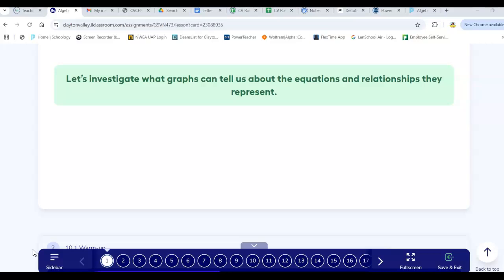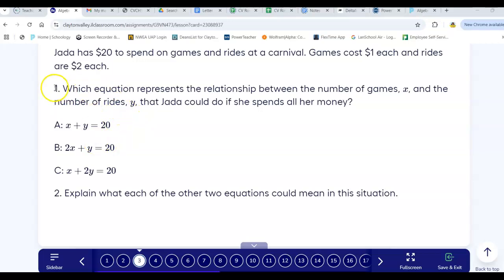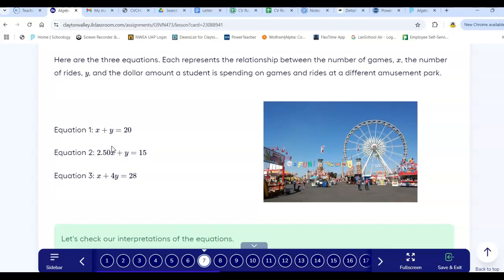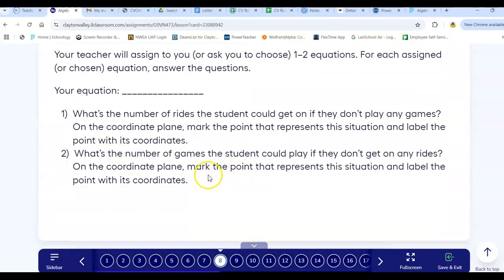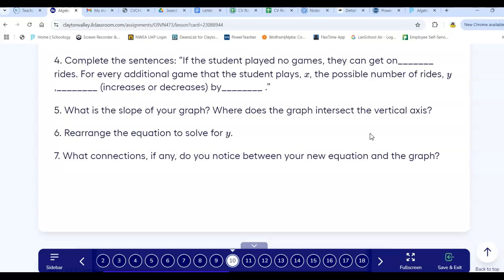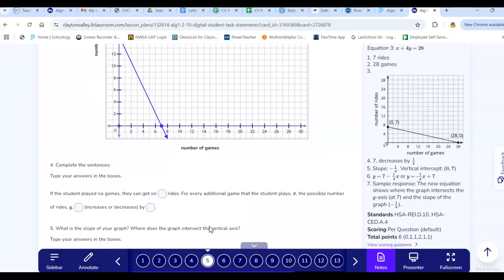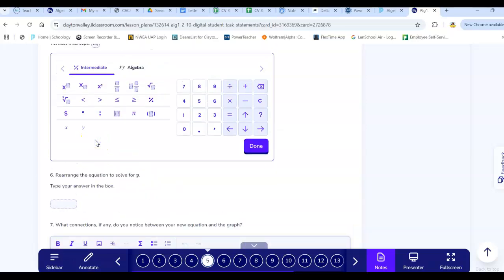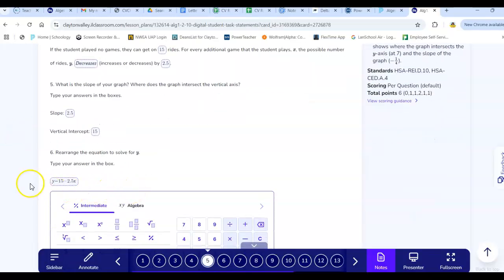Mrs. H - Lessons 10-11 Part1